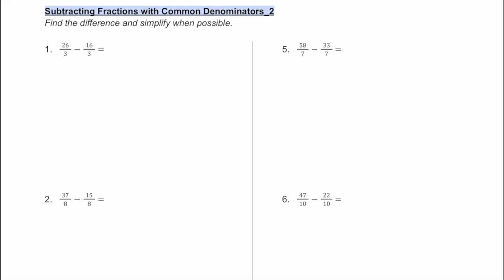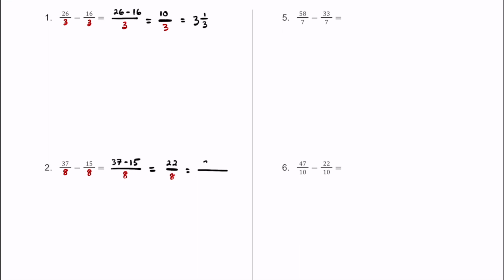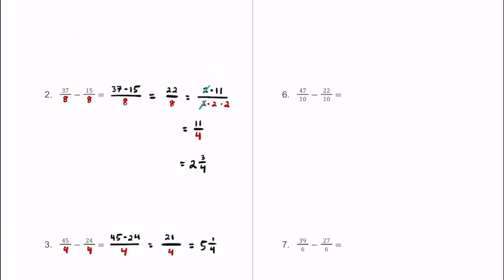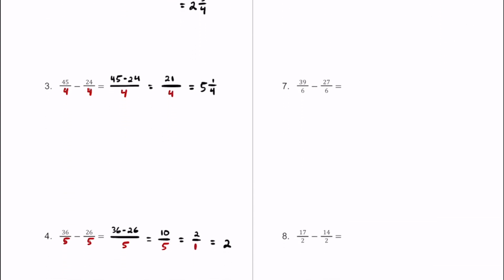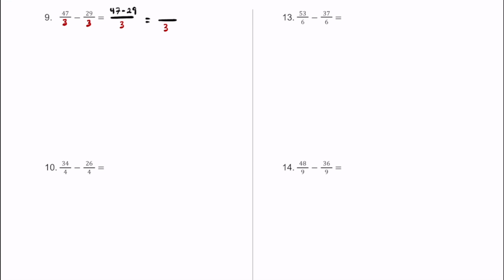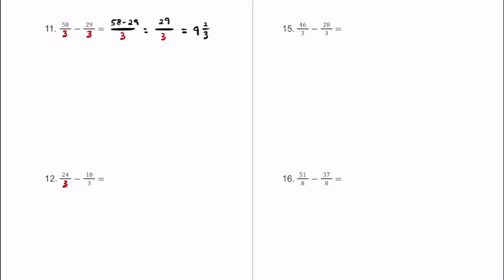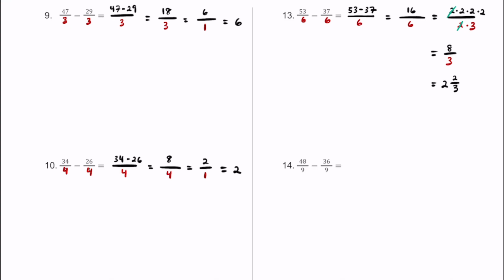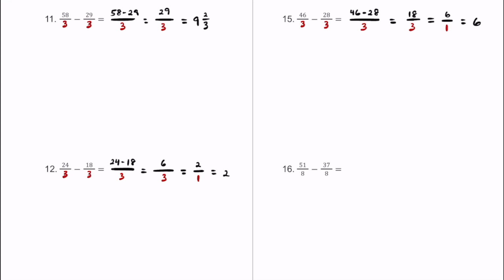Subtracting Fractions with Common Denominators #2 [16 Practice Problems]